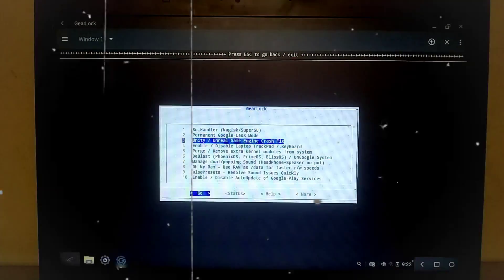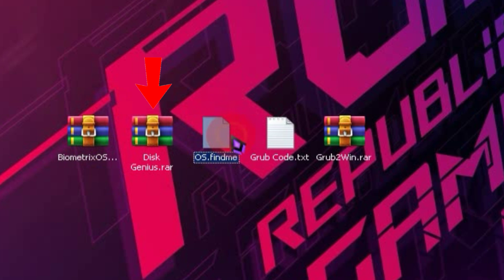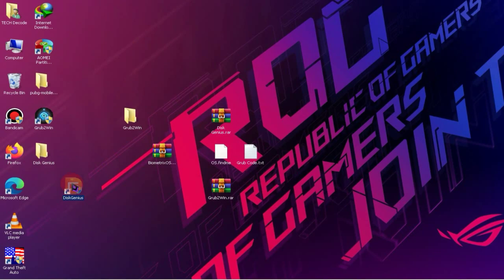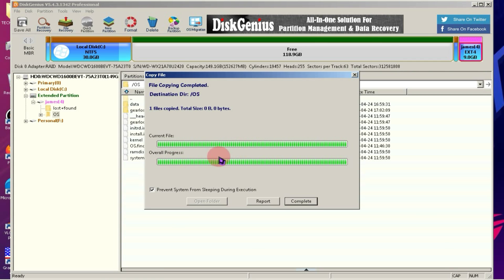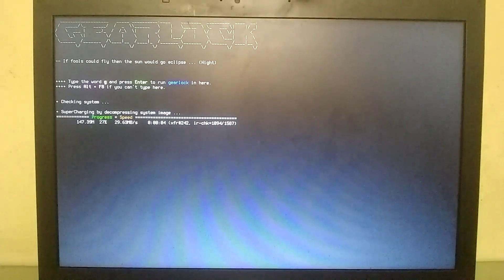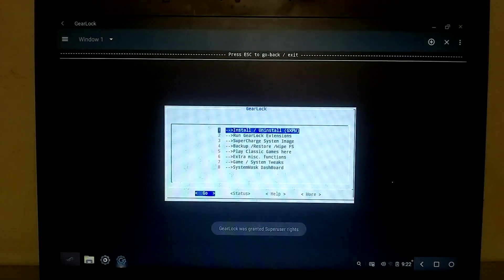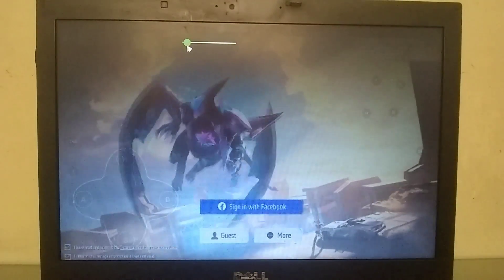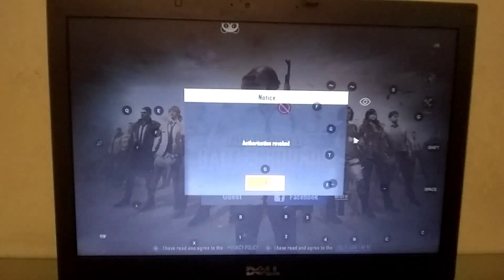Android OS: Install In PC With Gearlock | Best Android OS for PC 2026 | Android OS for Low End PC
Are you looking for an Android OS for PC? then this video is specifically for you. Because in this video, I will provide you with an Android OS that you can easily use on a PC with just 2 GB of RAM. This Android OS comes with Gearlock, so it means you can easily play pubg as well as free fire without any problem. This Android OS is the best Android OS of all time because it comes with a premium keymapper. If you want to install the best Android OS on a PC, then watch this video completely.

Chapters:
0:00 What's in the video.
0:55 My Specs
1:22 Files Required
1:49 Grub 2 Win Installation
2:10 Disk Genius Installation
2:38 How To use Disk genius?
3:53 Boot Entry
4:30 Boot Menu
4:48 Gear lock Installation
5:35 FirstLook
6:18 Free Fire Installation
7:56 PUBG Works Or Not?
8:27 Conclusion